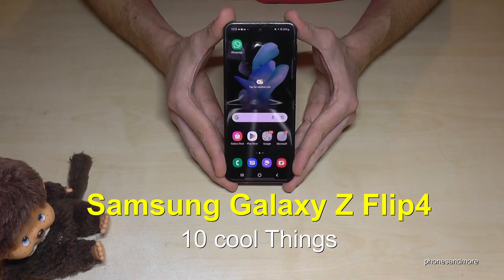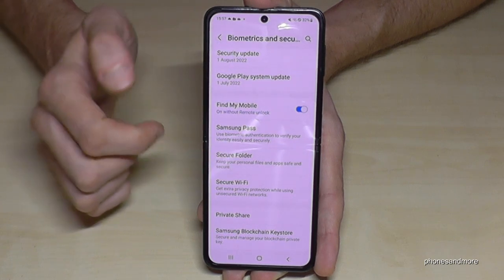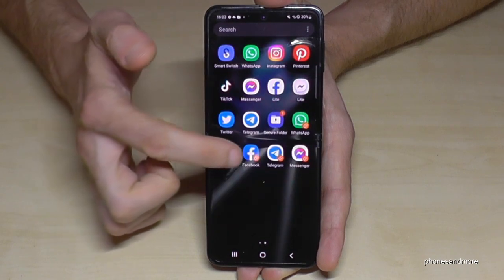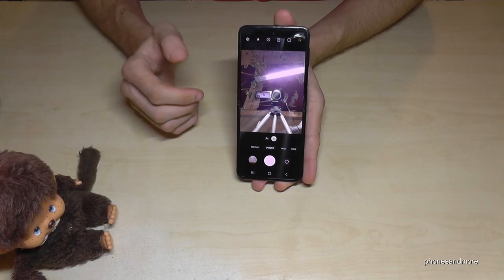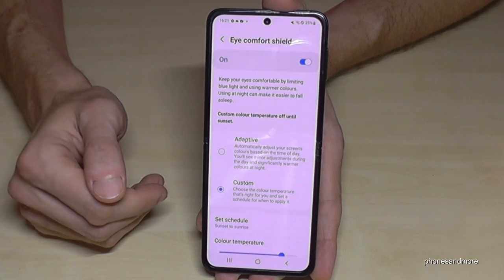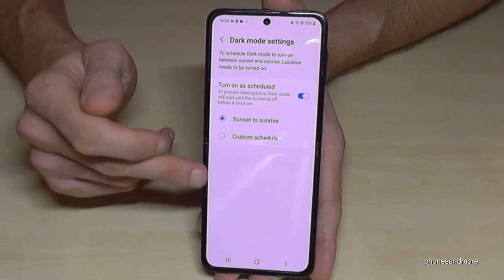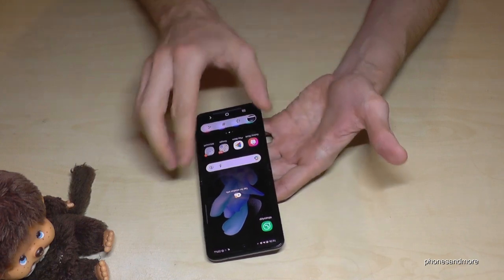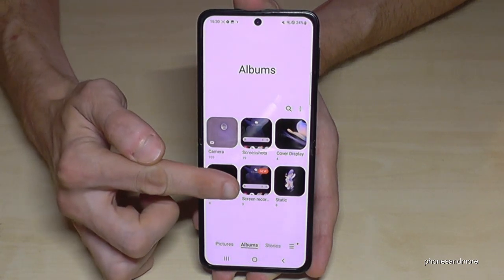Samsung Galaxy Z Flip4: 10 cool things for your phone! (Tips & Tricks)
With this video, I want to show you 10 tips and tricks for the Samsung Galaxy Z Flip 4 5G. May there is something new for you.